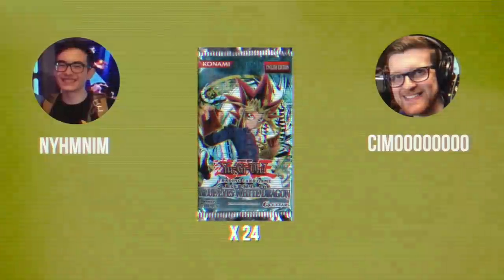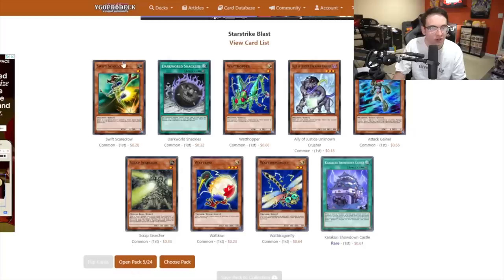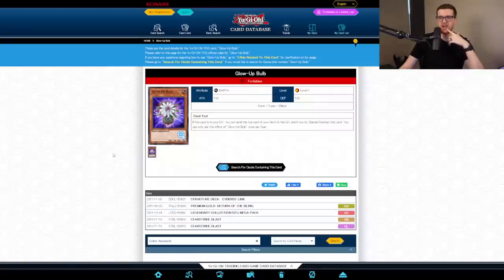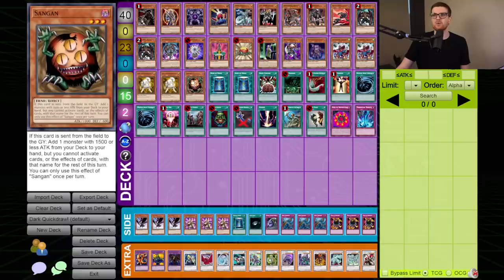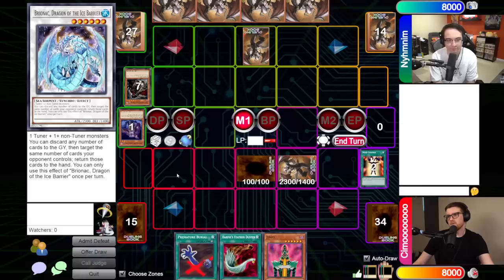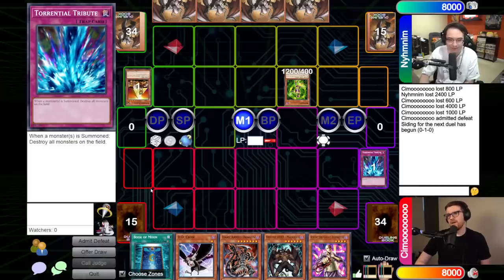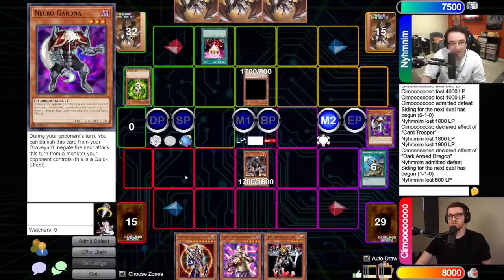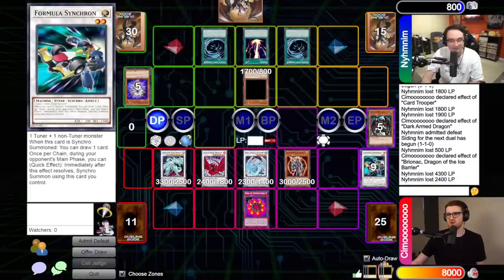Starstrike Blast | Yu-Gi-Oh! Progression Series 2